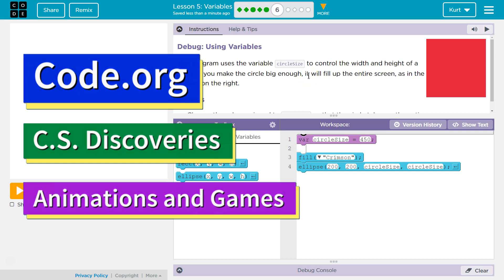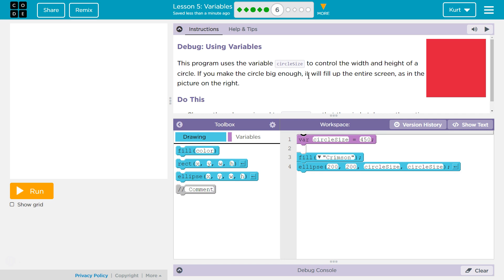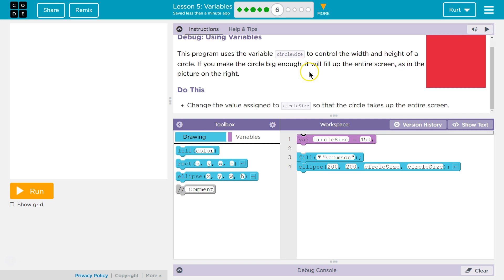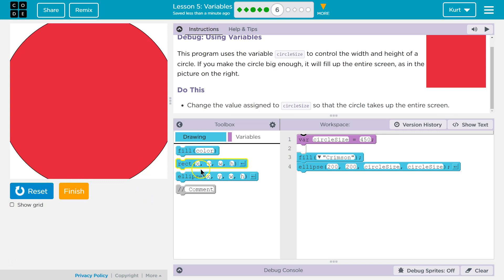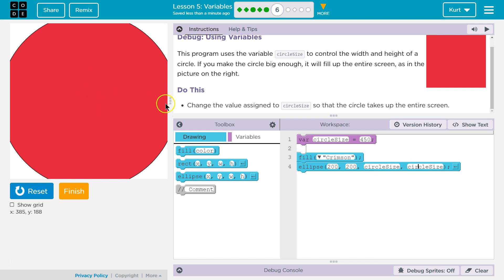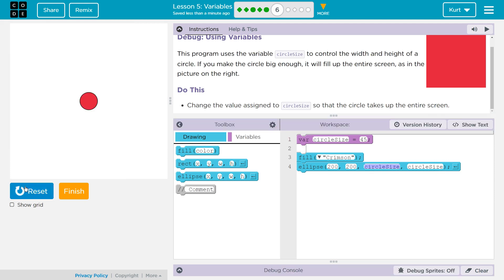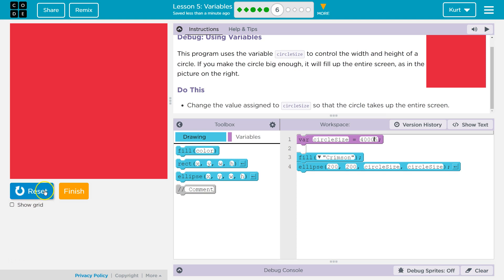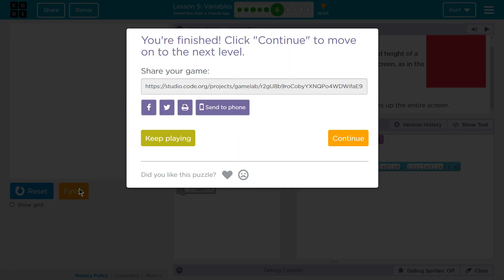Variables Lesson 5.5 (5.6 in 2018) of Animation and Games from Code.org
Variables is part of the Animation and Games unit from Code.org's CS Discoveries course. This tutorial walks through step-by-step how to correctly complete this section of the lesson.